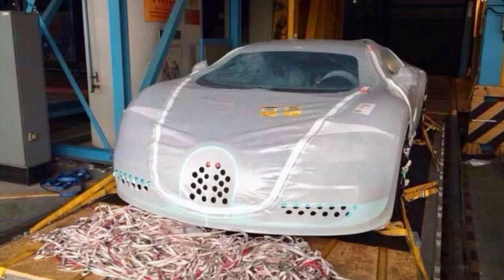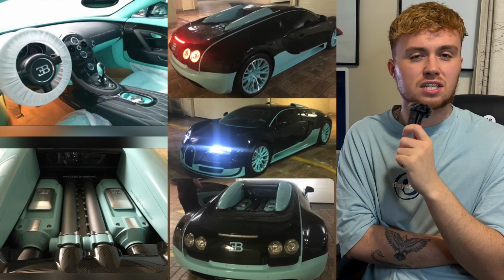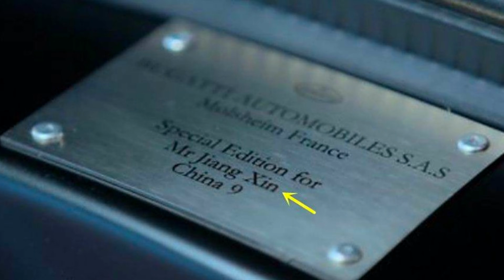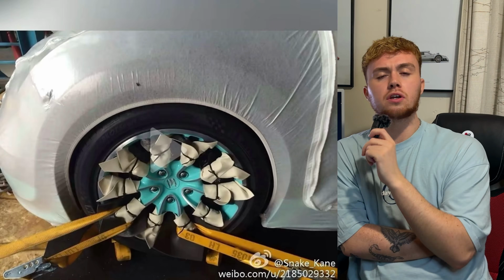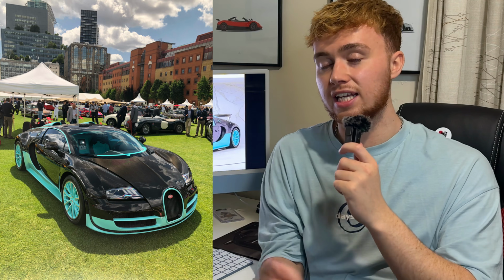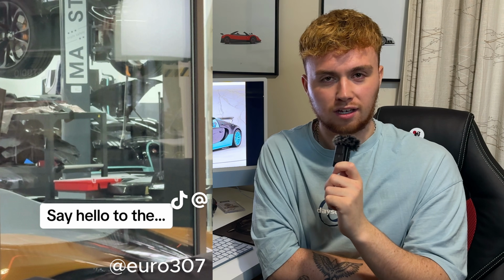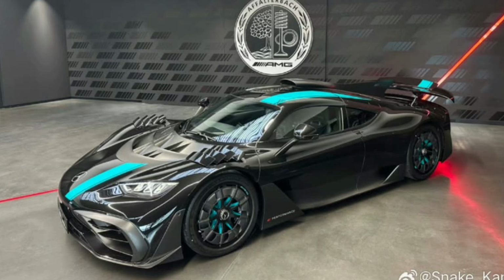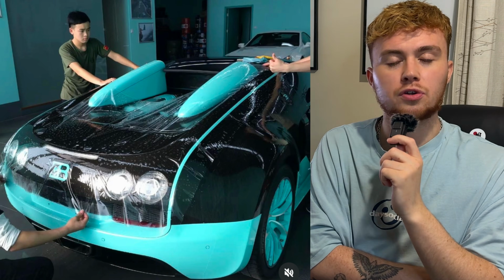Most WILD feature in a Bugatti? FULL history and timeline of the Tiffany Veyron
Welcome everyone to my brand new series, ScootSuperNews. ( Episode 2 )
To start 2025 this is something I've always wanted to do with all the super and hypercars I've spotted around the world, is to go into more detail and share some of the crazy info I've collected over the years of being in the automotive community.

In this episode I go over the full history and timeline of the famous Bugatti Veyron "Tiffany" and showcase some very cool facts and figures about this car you might not already know about. Make sure you stay towards the end to find out where it lives now!

If you enjoyed this video and would like to see more, please give it a like, share, subscribe and be sure to check out shorter stories on my TikTok and Instagram.